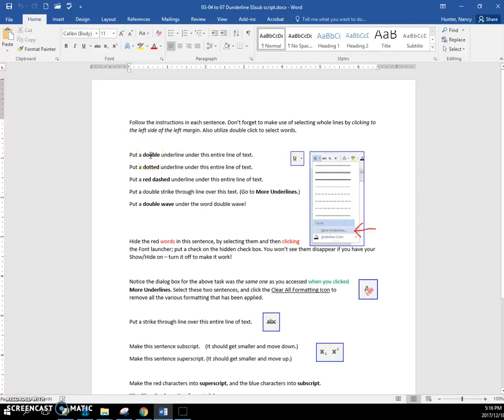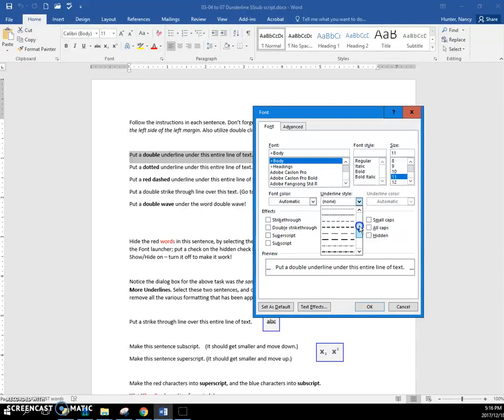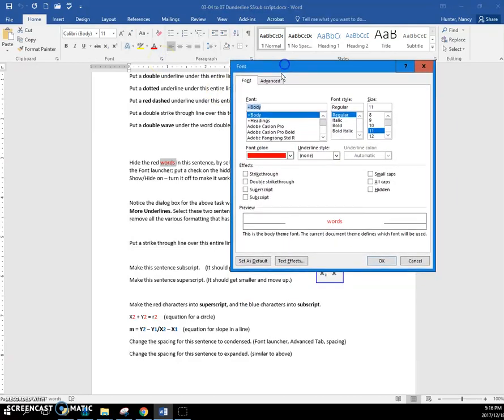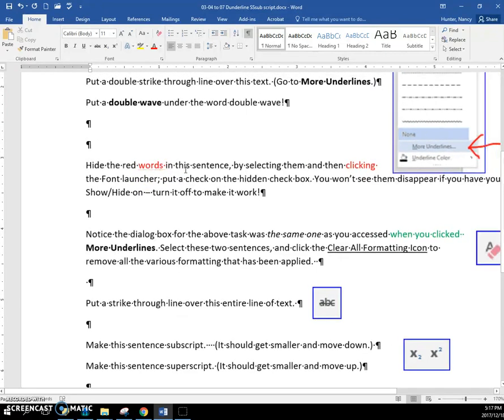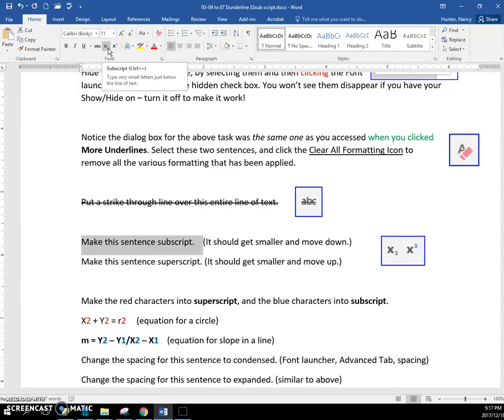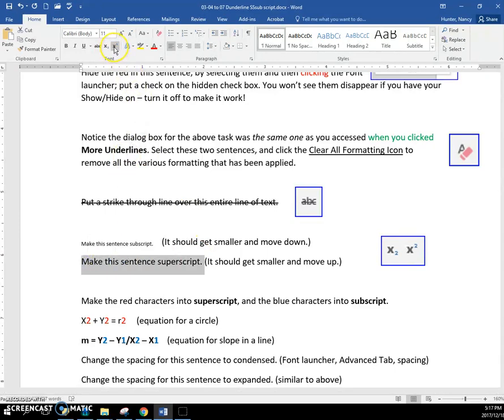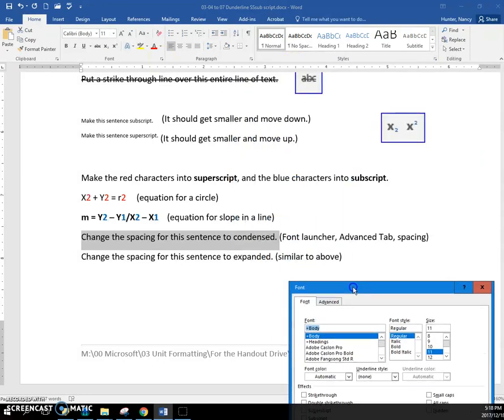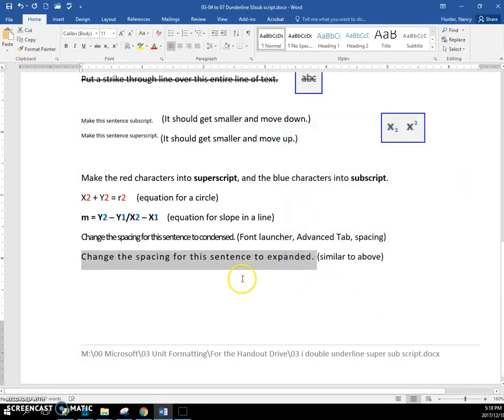03 04 to 07 D underlline SSsub script Exercise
Word 2016 Various font formatting for MOS exam.